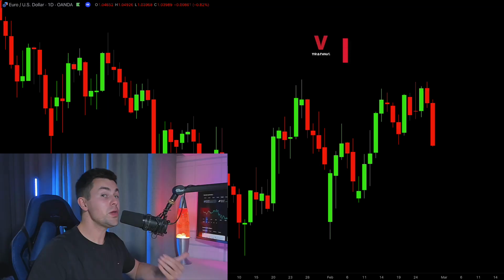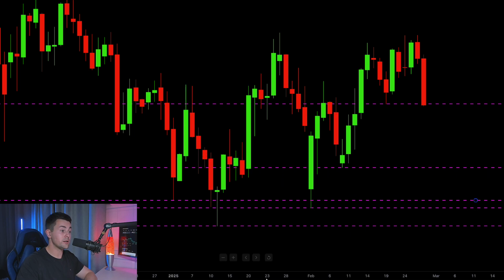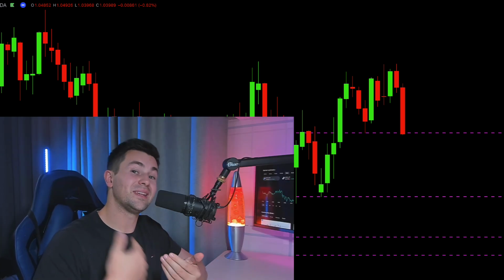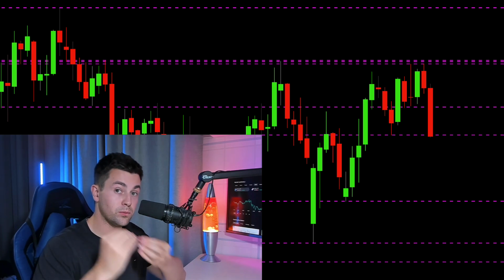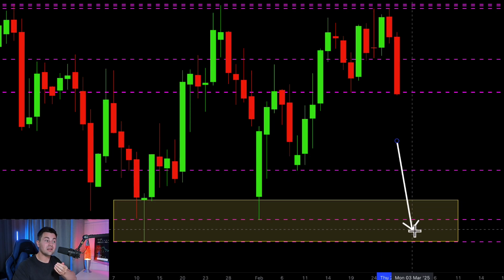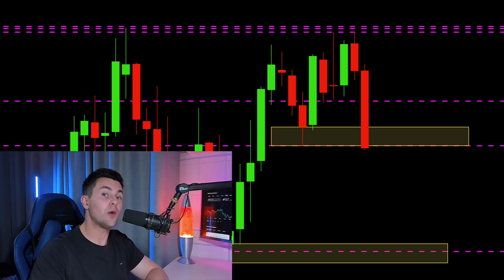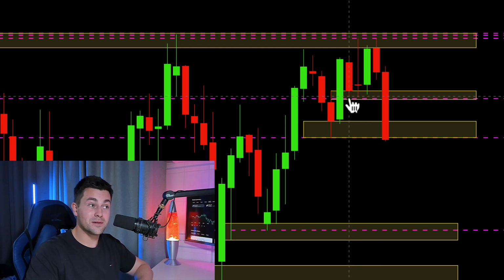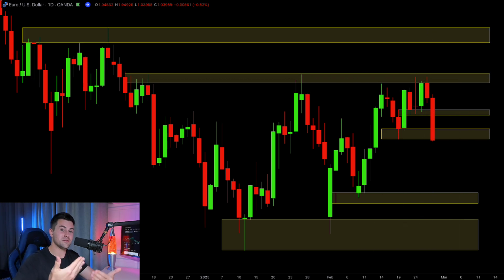2 Simple Steps to Find Support and Resistance Levels / Zones on Any Price Chart (Forex, Gold)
How to identify & plot key levels in Forex?
How to find key levels for day trading, swing trading and scalping?
Learn the best strategy to mark key levels on any time frame properly.
I will teach you how to draw support and resistance zones (areas) based on key levels. Following a simple 2-steps guide, get a complete strategy to find the best supports and resistances lines.
Discover what is invalid key level and why you should avoid that.
As the examples, we will analyze EURUSD and USDCAD on TradingView.
Master support and resistance analysis, get essential forex, gold trading basics and tips for beginners in trading.

00:00 - Intro
00:17- Key Support Levels
01:27 - Bad Levels
02:58 - Key Resistance Levels
04:06 - Support Zones
07:08 - Resistance Zones
09:08 - How to Use
10:06 - Example 2